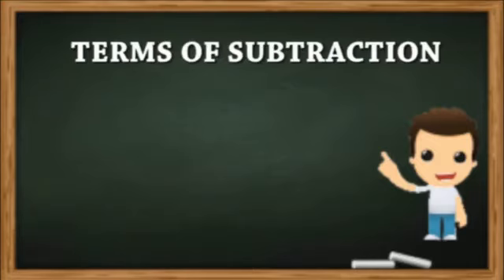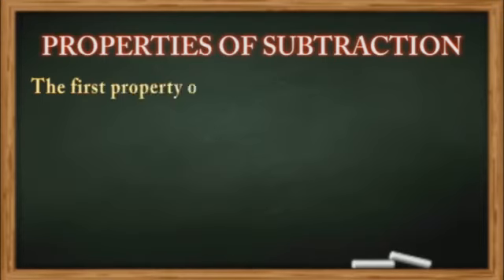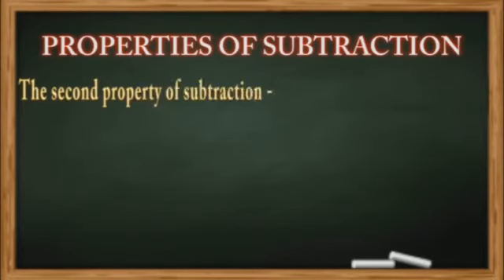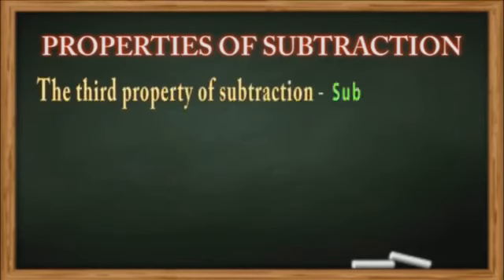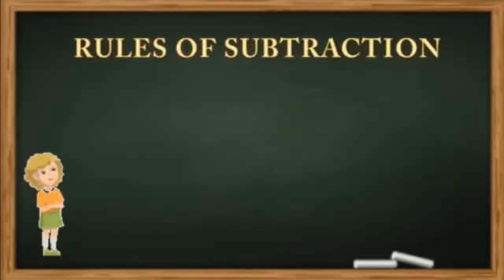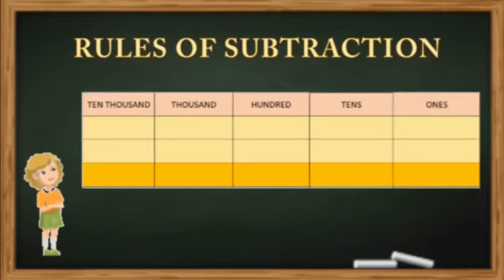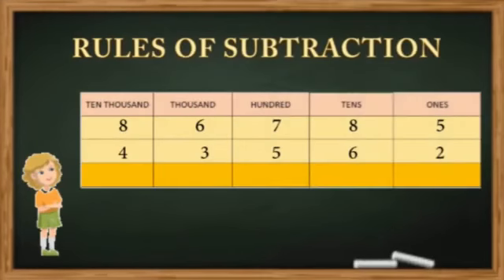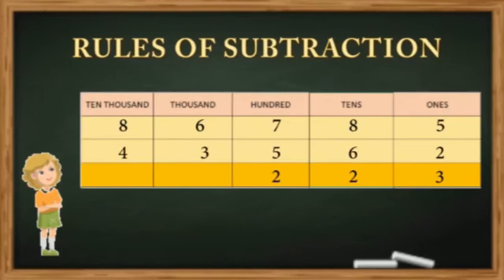Class -V Subject - Maths Topic - Subtraction part 2